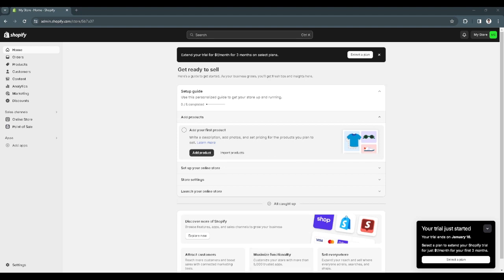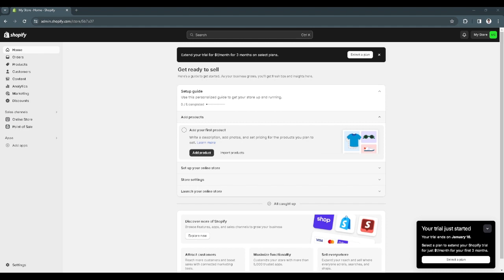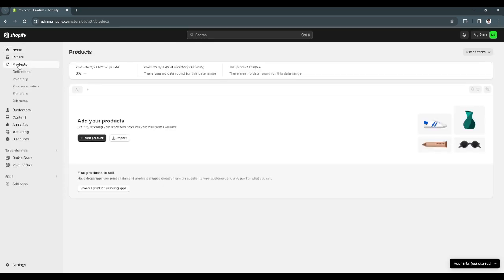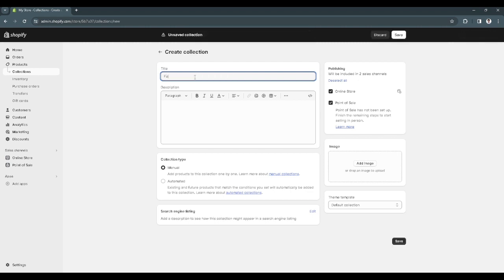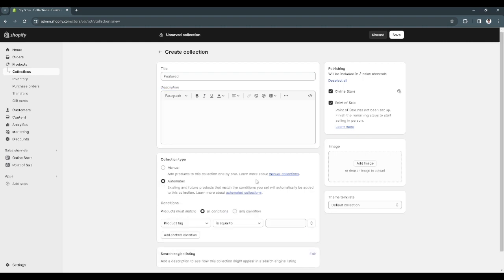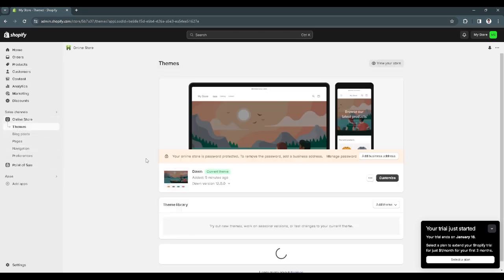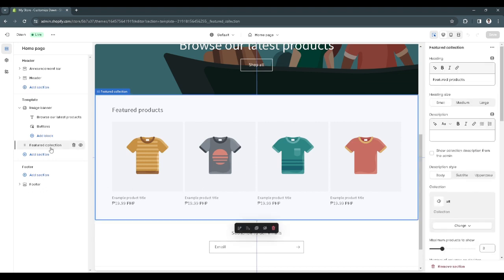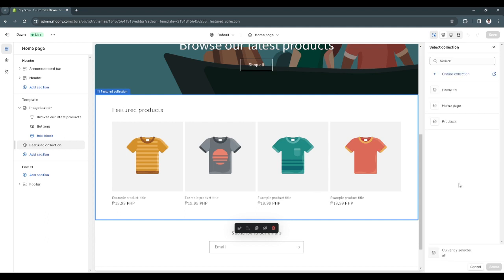How to Change Featured Products on Shopify